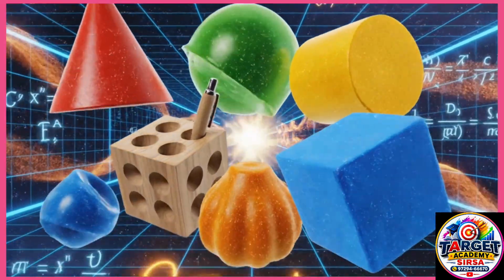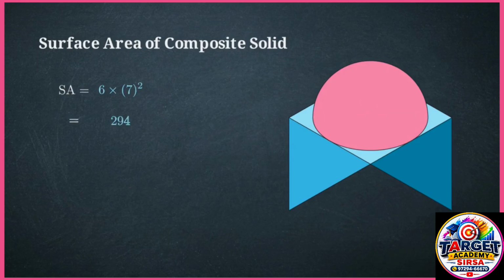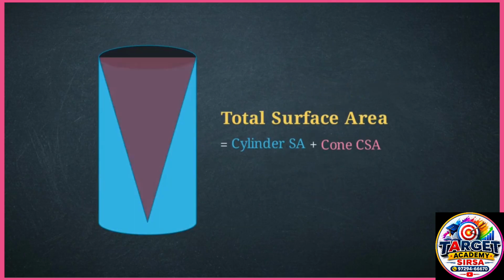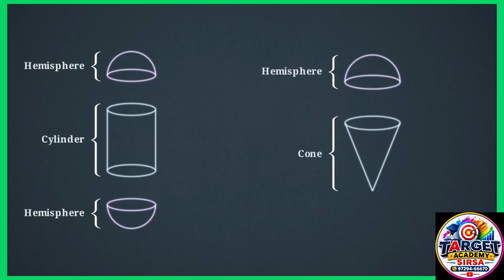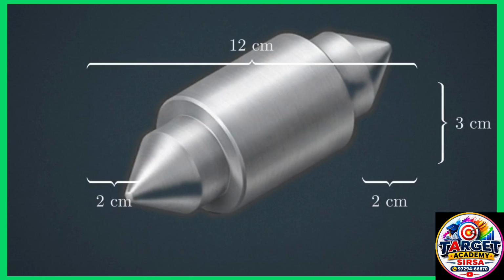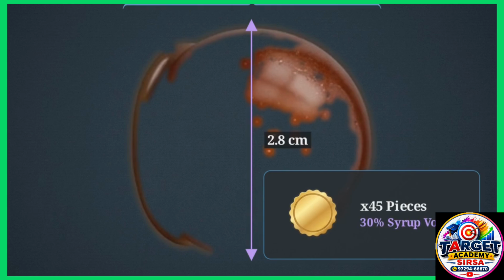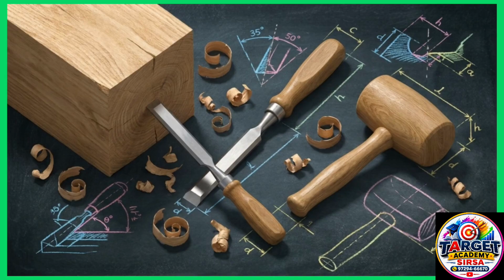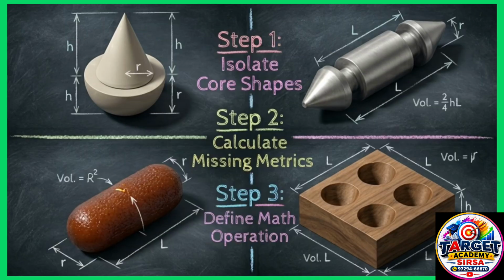Surface Area and Volume Formula | 3D Geometry Simplified | Class -9,10th & Competitive Exam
Surface Area and Volume Formulas | 3D Geometry Simplified | Class 9th, 10th & Competitive Exams

Description:
Kya aapko Surface Area and Volume ke sawal mushkil lagte hain? Is video mein humne geometry ke is important topic ko bilkul aasaan bana diya hai!

Is video mein humne Cuboid, Cylinder, Cone, aur Sphere ke formulas ko visuals ke saath samjhaya hai, taaki aap exams mein bina kisi confusion ke questions solve kar sakein. Chahe aap school exams ki taiyari kar rahe ho ya kisi competitive entrance exam ki, ye video aapke liye best hai.

Iss video mein aap seekhenge:
✅ 3D Shapes ke basic concepts.
✅ Surface Area aur Volume ke important formulas.
✅ Practical examples aur easy tricks.
✅ Exam mein time bachane ke tips.

Timestamps:
0:00 - Introduction
0:45 - Cuboid Explained
2:30 - Cylinder Concepts
4:15 - Understanding Cone
6:00 - Sphere and Formulas
7:30 - Summary & Practice Questions

Follow us for more updates:
📍 Location: Target Academy, Sirsa
🔗 [Apne Social Media Link Yahan Dalein]

Timestamps:
0:00 - Introduction
0:45 - Cuboid Explained
2:30 - Cylinder Concepts
4:15 - Understanding Cone
6:00 - Sphere and Formulas
7:30 - Summary & Practice Questions